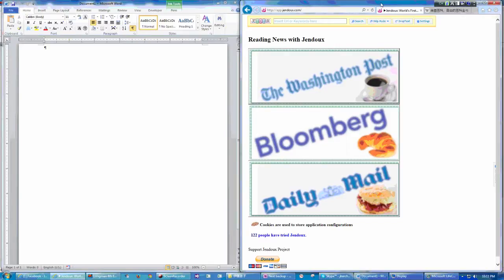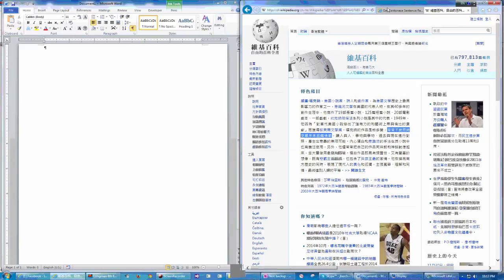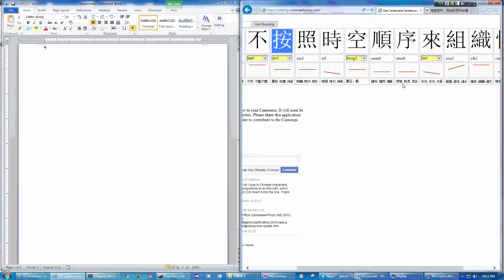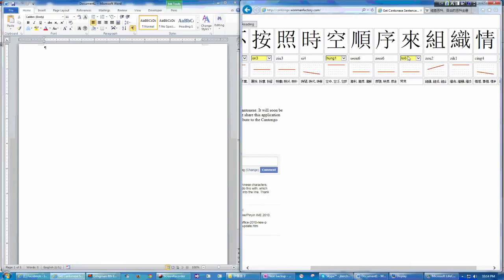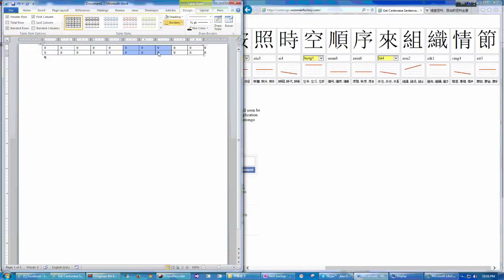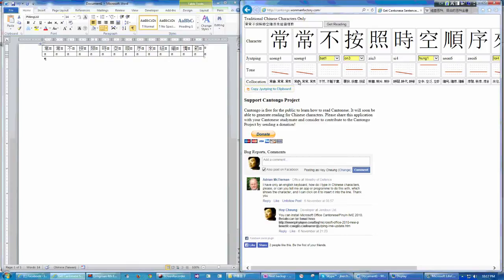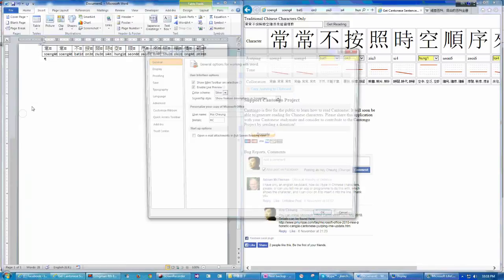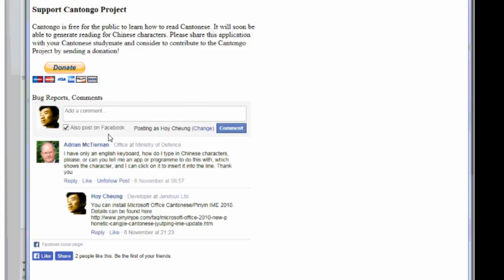Copy Cantonese Pronunciation to clipboard to produce Word documents - CanToneEase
A new feature has been implemented to allow you copy the pingyam to your clipboard and conveniently paste it to your word document to show people the pronunciation of some Cantonese phrases.